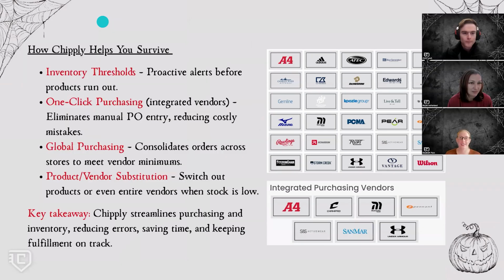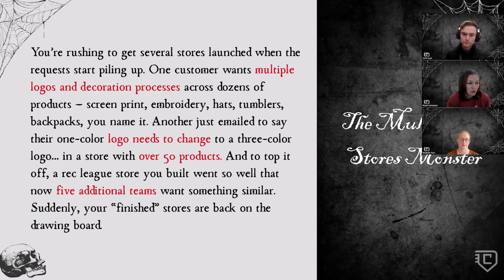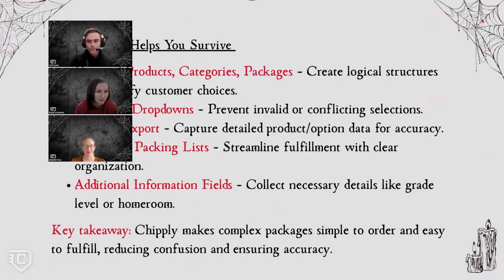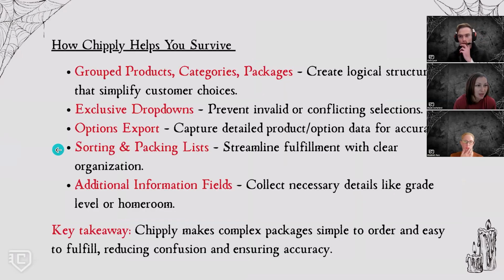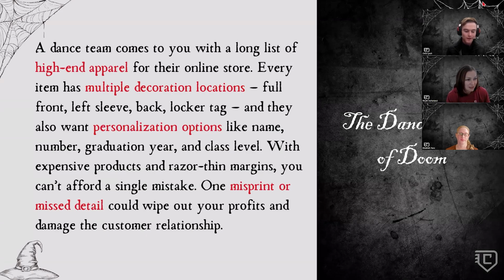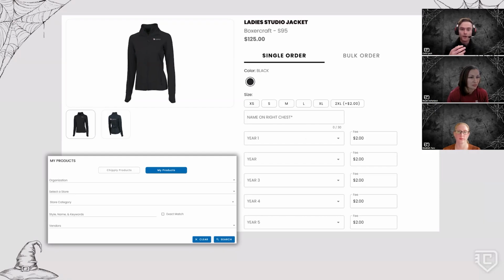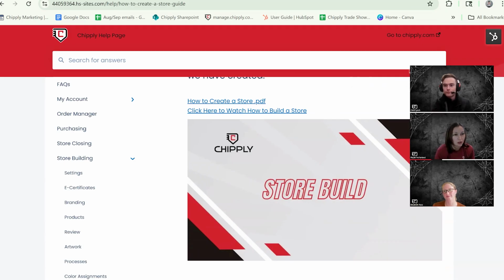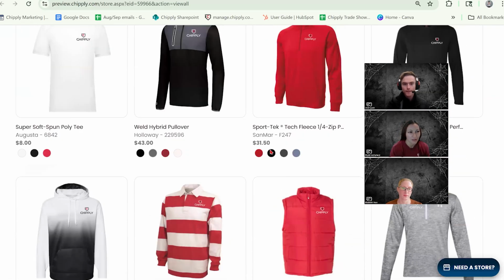Web Store Horror Stories And How Chipply Helps You Survive Them